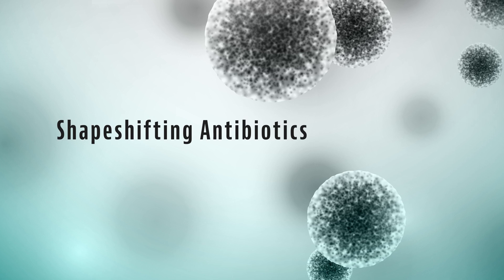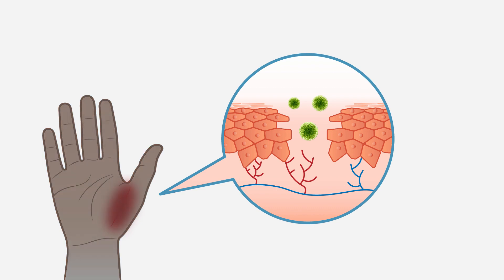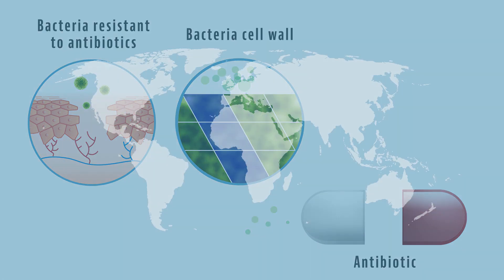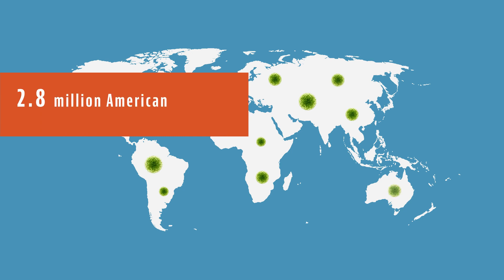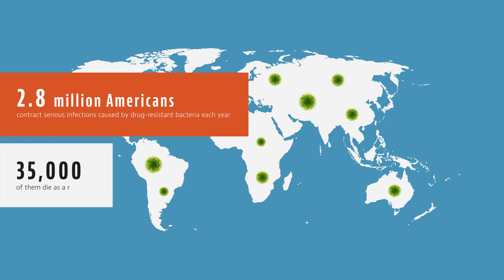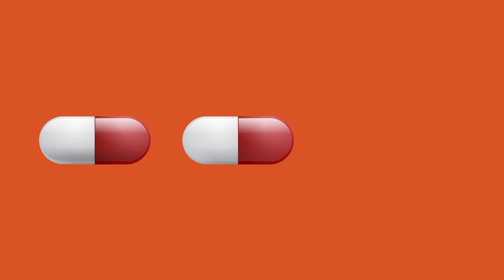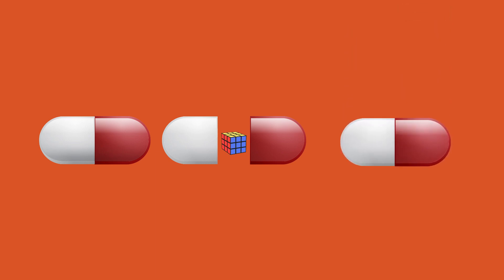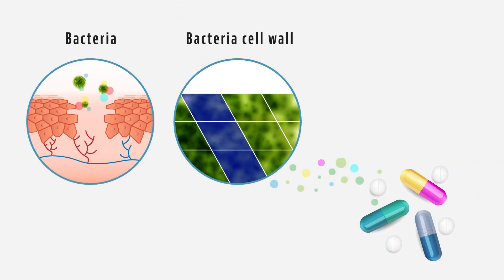Shapeshifting Antibiotics - Overcoming Multidrug-Resistant Bacteria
Antibiotic resistance is one of the greatest threats currently facing public health. Professor John Moses, based at Cold Spring Harbor Laboratory, along with a team of international collaborators, has proposed a conceptually unique way to extend the life of clinically used antibiotic drugs.